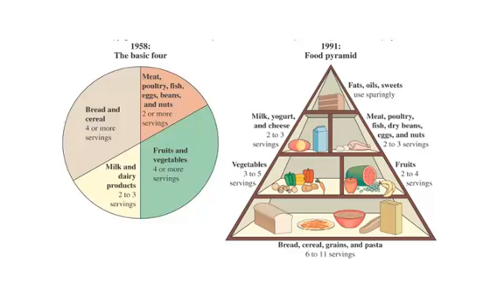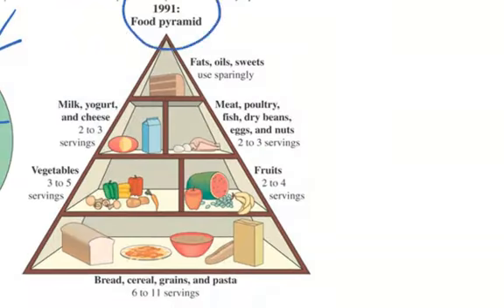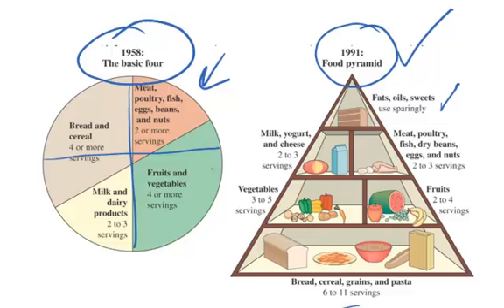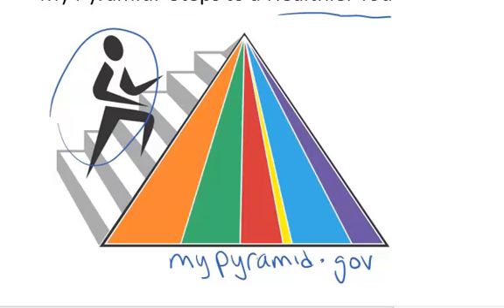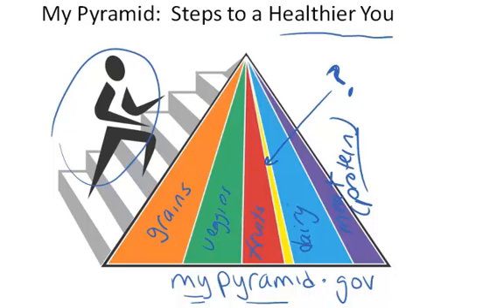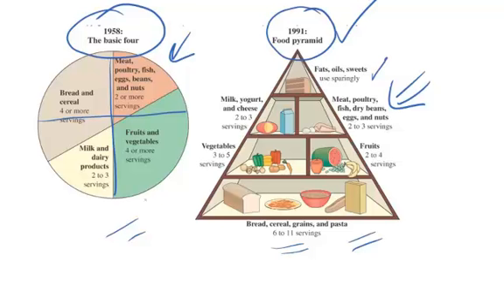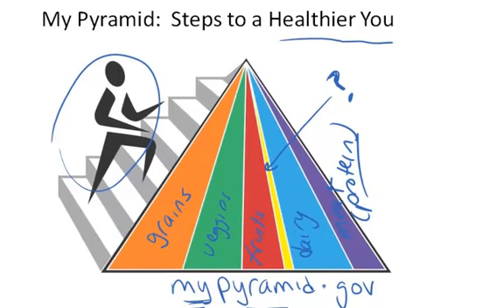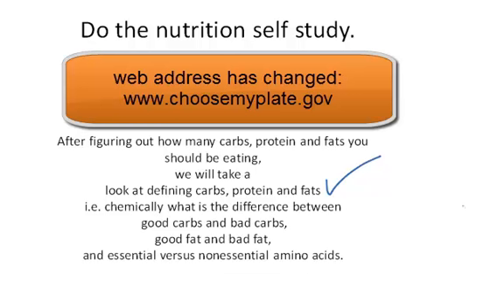ChemBridge U9V1 Nutrition Guide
Short video introduces public health documents designed to teach public about healthy eating habits.